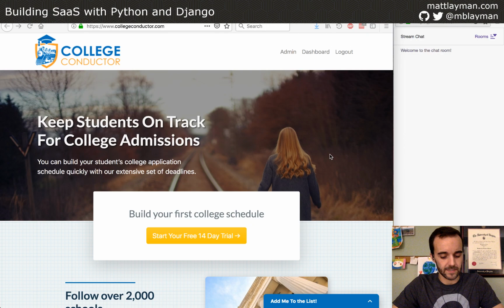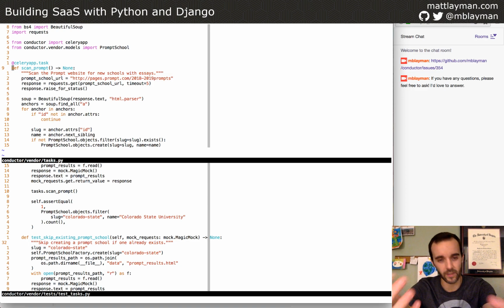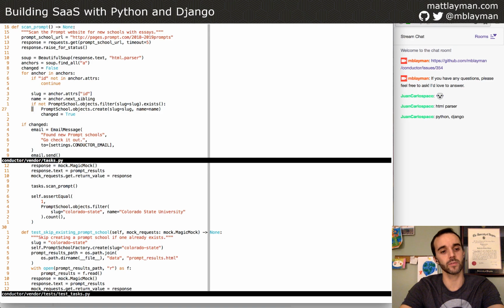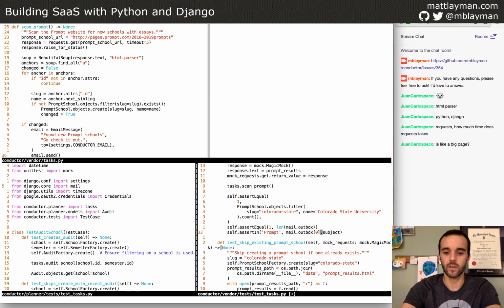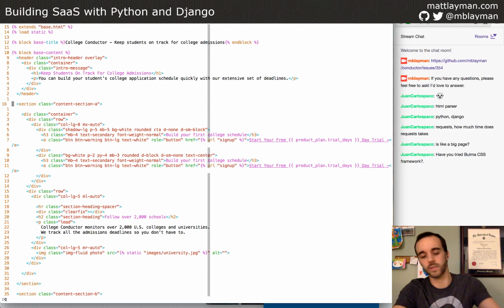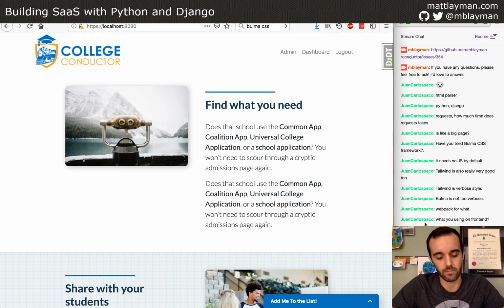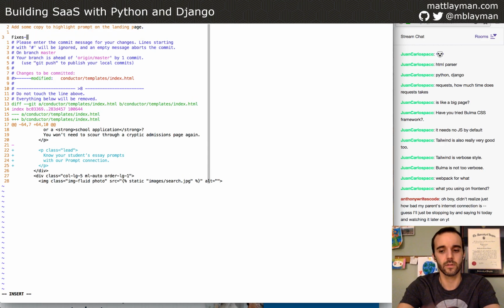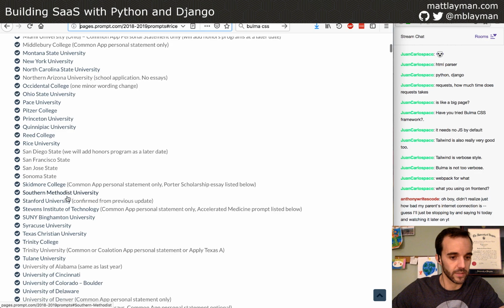Finishing third party integration - Building SaaS with Python and Django #9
In this episode, we finished off our integration with Prompt. To finish the integration, we changed the background web scraping task to send an email when changes happen. We also discussed how we're going to build out an admin dashboard for managing back office processing.